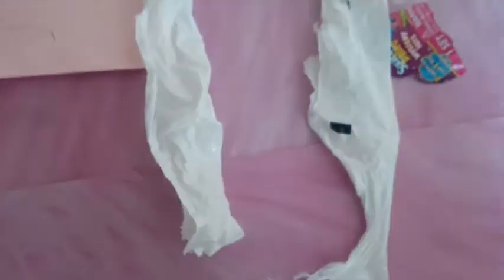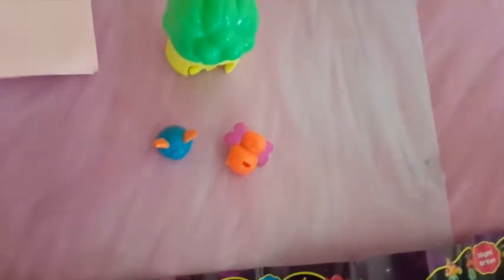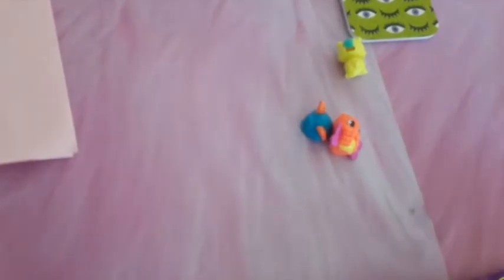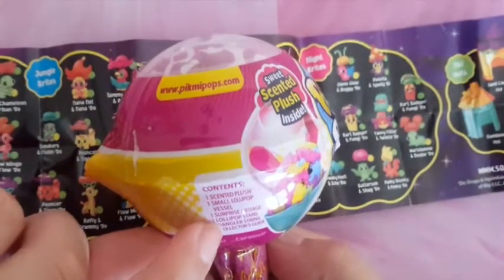Ultra rare found!!-Pikmi Pop and Squinkies Do drops unboxing- giveaway win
Ty Pie and Cutie pie unbox a Pikmi Pop and a Squinkies Do Drop collectible and we find an Ultra Rare!. Find out wich one it was. These toys are a Giveaway that we won from our Friends EVERYONE'S TOY CLUB!!! A big thanks to them. Please make sure you check them out
EVERYONE'S TOY CLUB